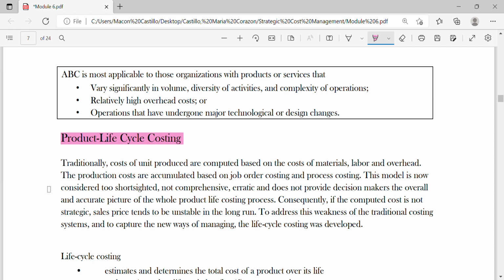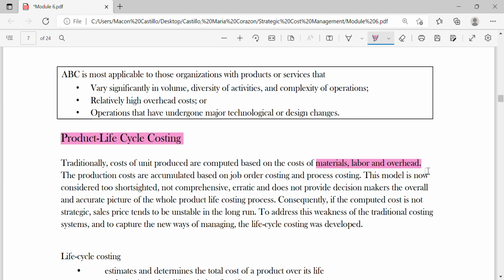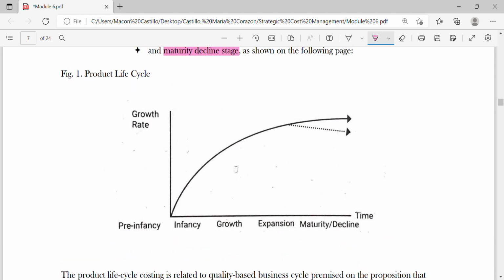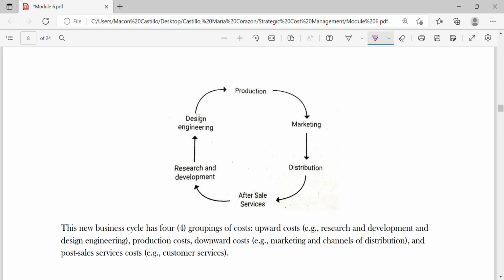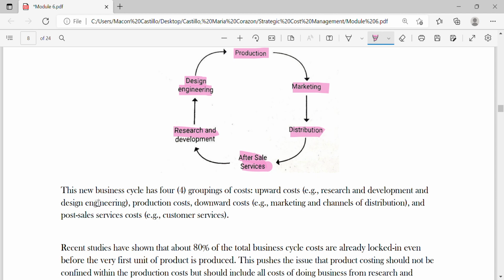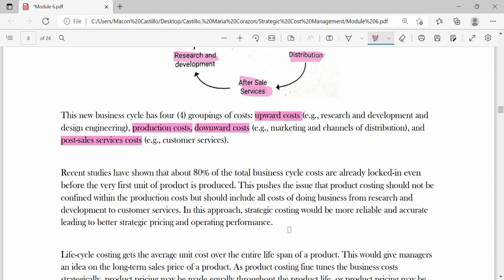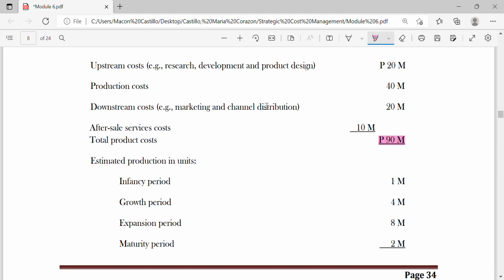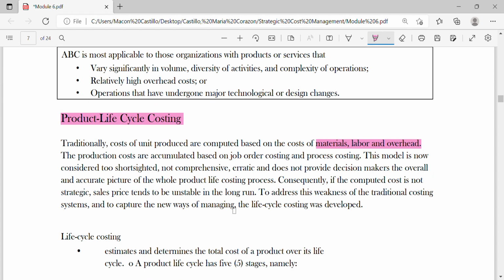Module 6 Product Life Cycle Costing